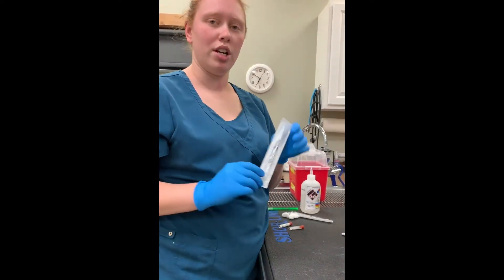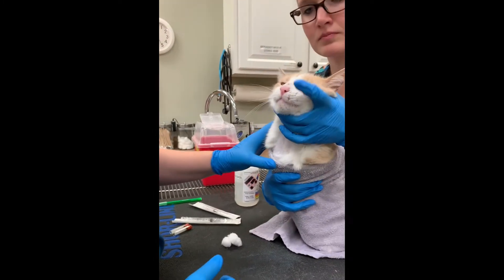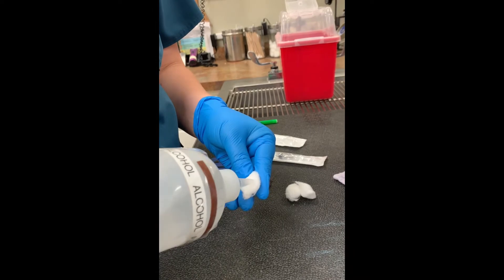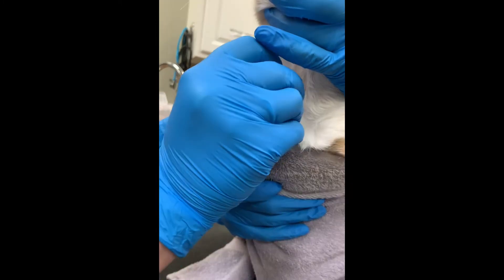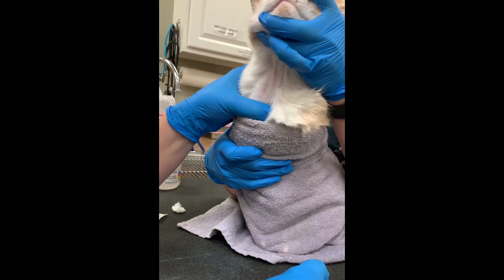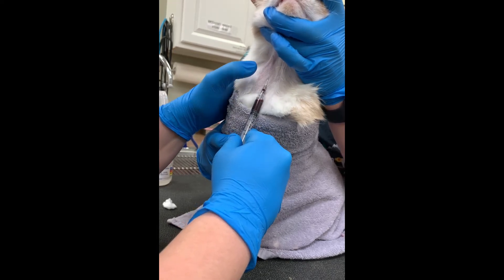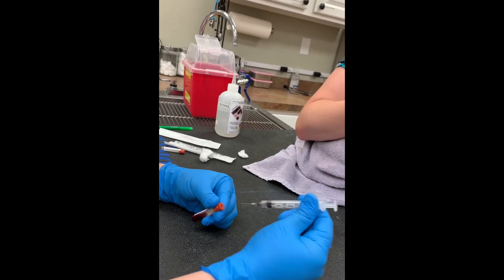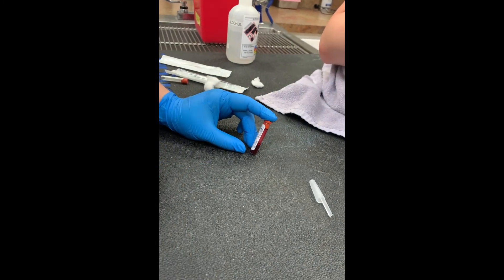Jugular venipuncture - cat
SOP Description
Blood Draws
Job Level (Who should be able to perform the task)
Veterinary Technicians
Veterinary Assistants
Special Skills Needed
Understanding of anatomy
Knowledge of diagnostics being run
Approximate Time Needed
5 minutes
Equipment and Supplies   MSDS Required YES  NO
Syringe – size dependent on sample needed                                                                     *
Needle – size dependent on sample needed                                                                     *
Cotton ball                                                                                                                                *
Pressure wrap                                                                                                         *
Alcohol                                                                                                               *
Saline                                                                                                                  *
Blood tubes             *
Pen/marker                                                                                                                             *

Instructions (step-by-step)

1. Have your restraining partner hold off the vessel or hold off the vessel yourself depending on the vessel being used. Palpate the vessel to isolate it (gloves are not required, but they are recommended).
2. If needed, apply alcohol to the vessel – this can be done by using a squeeze bottle directly on the skin or by applying alcohol to a cotton ball and using this to wet the skin. Do not use alcohol on broken skin and do not use spray bottles. Water or saline can be used instead of alcohol.
3. Lay your thumb next to vessel or stretch the vessel between your fingers to keep it from moving and rotate the syringe until the bevel of the needle is facing up. Pull back on the plunger to break the seal of the syringe then push the plunger all the way to 0ml.
4. Align the syringe to be close to parallel to the vessel (10-20% angle) and insert needle into the vessel. Draw back the plunger until you have the sufficient amount of sample.
5. Have your restraining partner let off pressure then remove the needle from the vessel. Put pressure on the venipuncture site with a cotton ball or a pressure bandage.
6. Fill your blood tubes to the level indicated on the tube. For glass tubes, pierce the top with the needle and allow the vacuum to pull out the blood. Do not push down on the plunger while filling the tube, this will lyse the cells. For plastic tubes, remove the lid of the blood tube and removed the needle from the syringe prior to filling the tubes. The fill order of tubes listed by Abaxis is as follows – sodium citrate, no additive, lithium heparin, EDTA.
7. Label your blood tubes with the patient’s name on the side of the tube and the doctor’s initials on the lid of the tube if applicable.

Person responsible for additional questions or information
Angie or Michelle